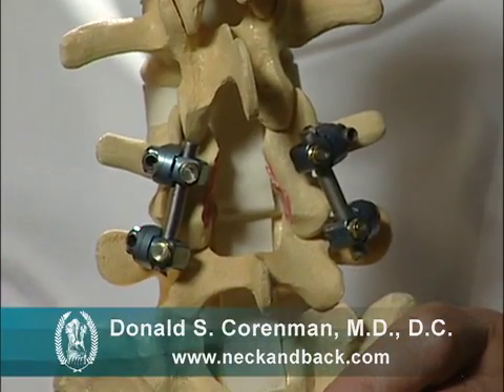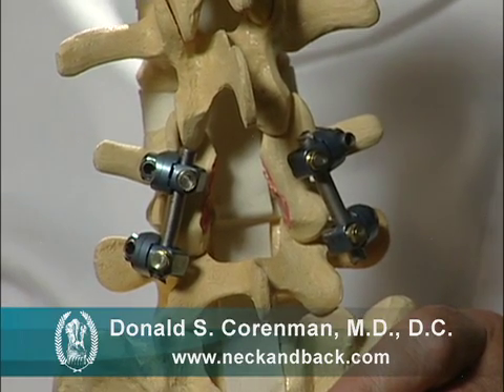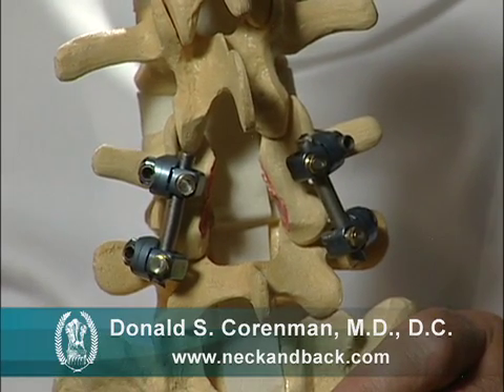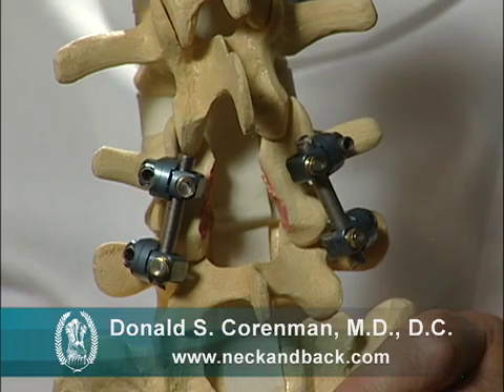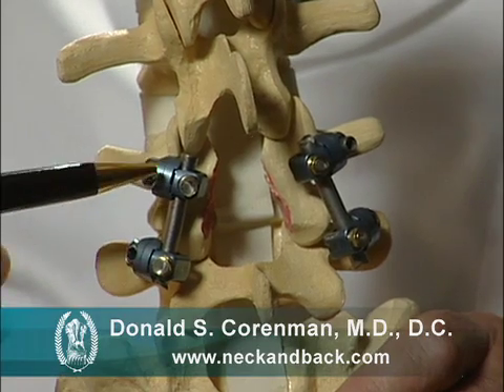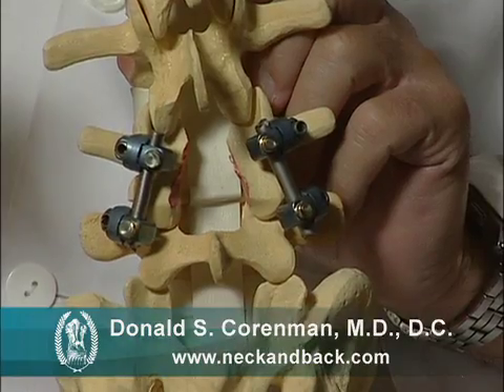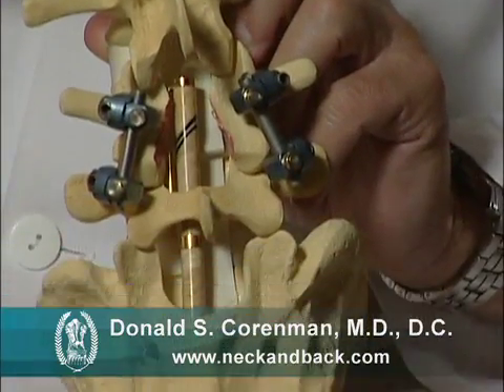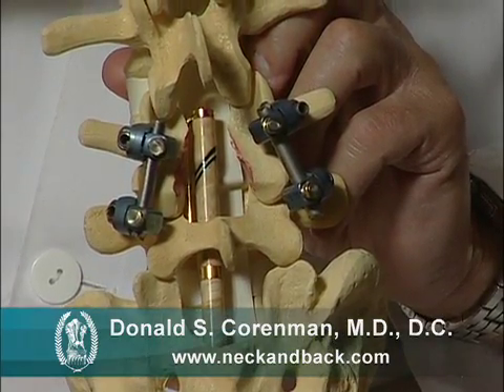Surgery for Degenerative Spondylolisthesis with Spinal Stenosis | Lumbar Surgery | CO Spine Expert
Dr. Donald Corenman is one of a handful of back doctors that are both a MD and doctor of chiropractic (DC). His practice with the Steadman Clinic in Vail, CO serves the Vail and Denver area.  Dr. Corenman's patients travel from the US and abroad seeking resolution for chronic back pain and failed surgical treatment.

This video shows a degenerative spondylolisthesis with spinal stenosis, a type of lumbar surgery.

Dr. Donald Corenman, MD, DC CO spine expert, practices at the Steadman Clinic in Vail, CO. He is an expert in all areas of the spine including surgery for degenerative spondylolisthesis (spondylolysthesis) with Spinal Stenosis, a type of lumbar surgery.

Dr. Corenman is a passionate researcher of the spine and recently launched as a resource site on the spine for patients, physicians and other spine surgeons seeking additional information. As a CO spine expert, he has been a spine surgeon for more than 18 years.

Degenerative spondylolisthesis is a condition that normally occurs in the lower back but can occur also in the neck. All vertebrae stack up on top of each other. What holds them together in alignment is the disc and the paired facets in back. The facets are the "doorstops" of the back and neck. When the facets are intact, they hold the spine in alignment. When they wear out, the vertebra on top can slide forward on the vertebra below. This can cause instability-a feeling that the back or neck will give out with certain movements.

The slip can also cause stenosis, a narrowing of the spinal canal, which can lead to a compression of the nerves of the canal. If it is associated with a significant or unstable slip of the vertebra, a decompression and fusion (ACDF surgery) is the surgical procedure that would take place for degenerative spondylolysthesis with spinal stenosis to relieve the symptoms and let you get back to a normal life.

The purpose of the decompression and fusion (ACDF surgery) is to restore the collapsed disc to the original height before degenerative changes occurred, remove herniation or bone spur to free the nerves or spinal cord and stabilize the segment to prevent further detrimental motion. Surgery for degenerative spondylolysthesis with spinal stenosis is quite common and is typically performed with anterior surgery (from the front of the neck).

This video—Surgery for Degenerative Spondylolysthesis with Spinal Stenosis and an explanation of ACDF Surgery, offers insight through models and explains what the surgery consists of and how it reduces the symptoms of neurogenic claudication (positional pinching of the spinal canal) by opening the canal and stabilizing the unstable vertebra.

Dr. Corenman is a CO spine expert and sees patients from all over the world. For Dr. Corenman's spine related presentations for public viewing,